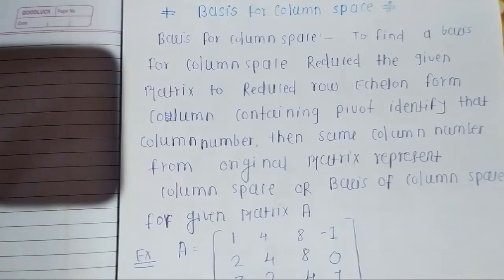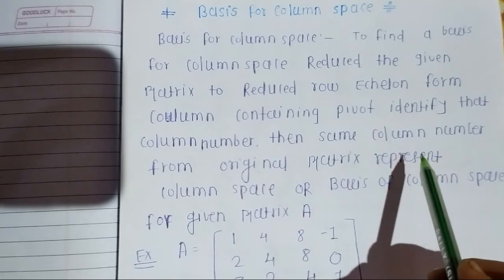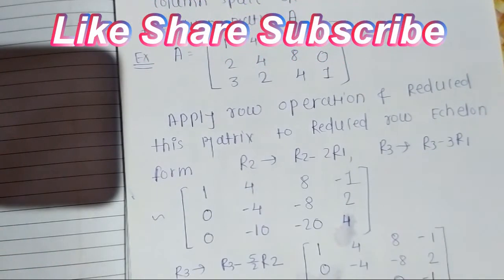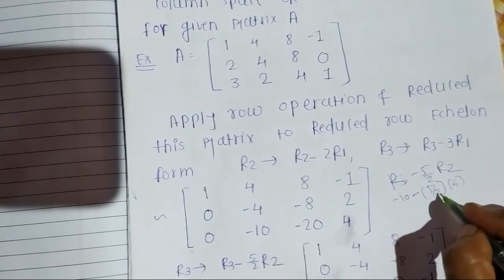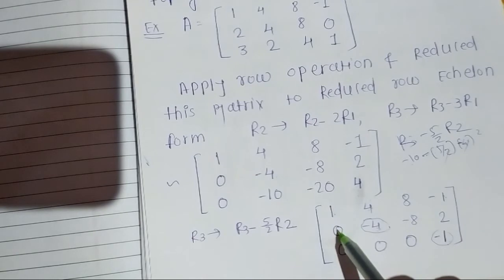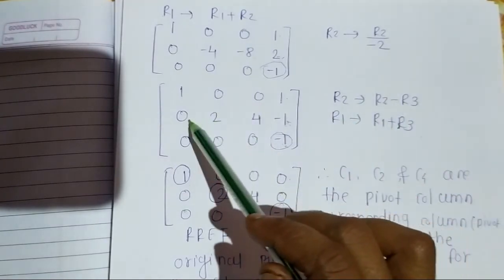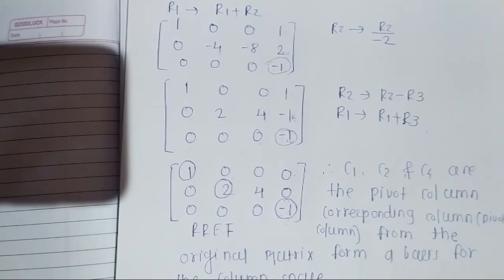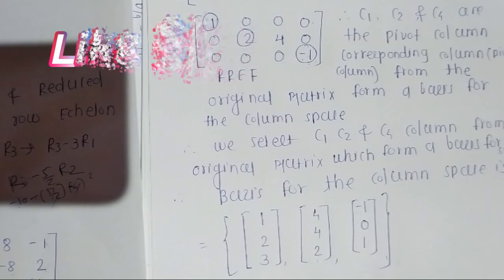Basis for column space ,column space ,how to find basis for column space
basis for column space ,Basis for column space ,column space ,how to find basis for column space